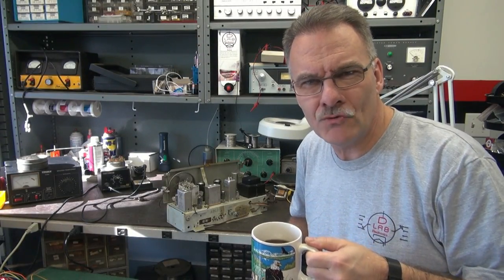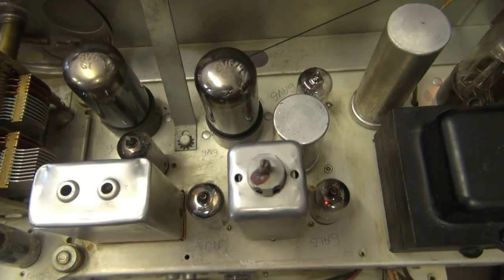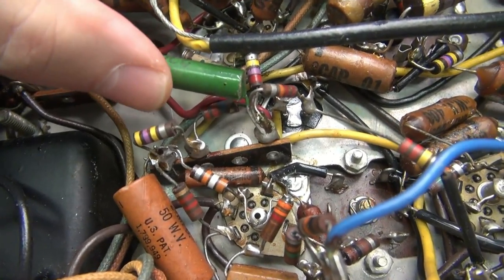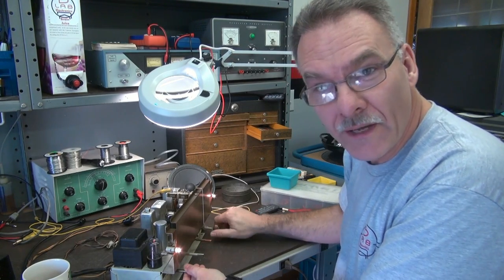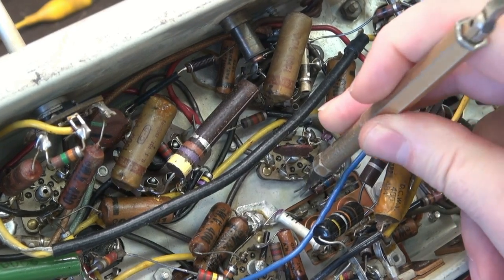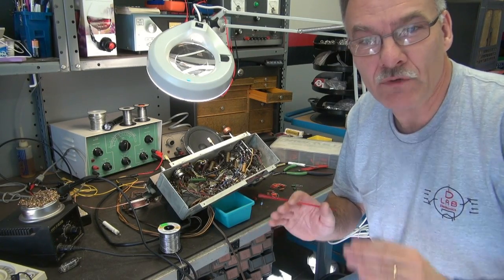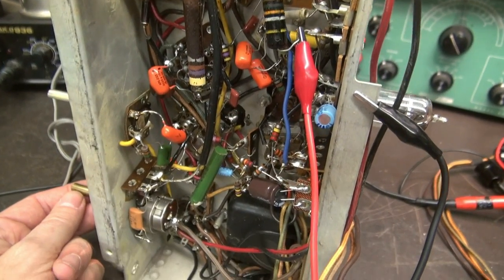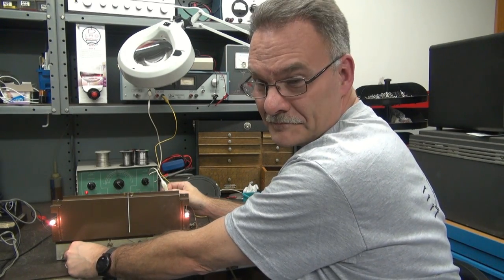RCA Victor console AM FM Tube Receiver restoration How to by D-lab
RC-618B Chassis repair. When it arrived it was pretty much inop. I changed a few tubes. Replaced all of those troublesome wax/paper caps. Plays well now.